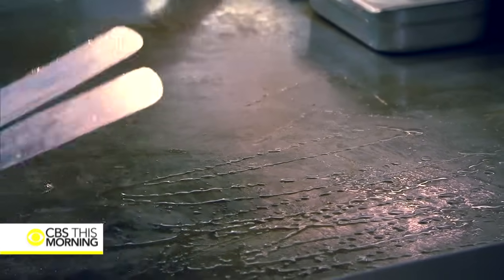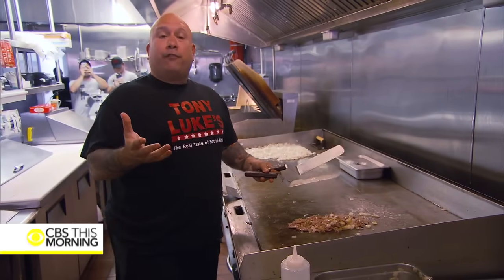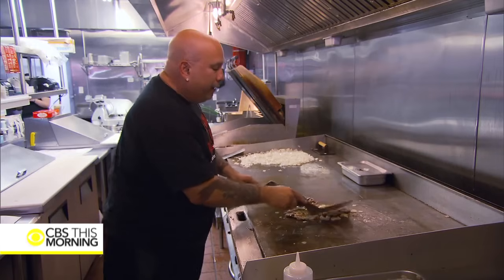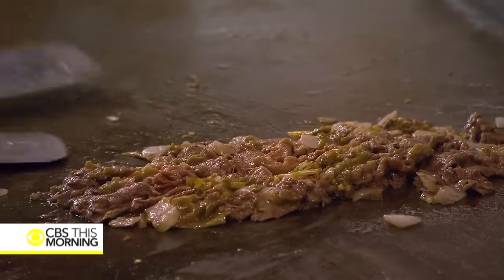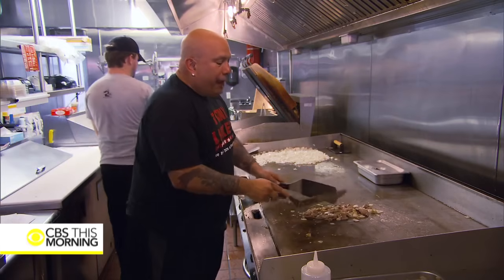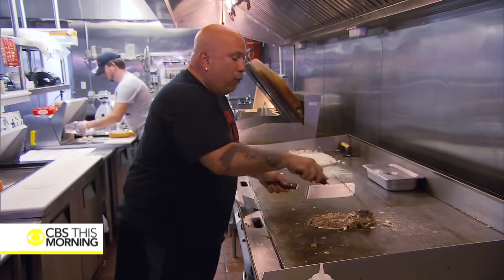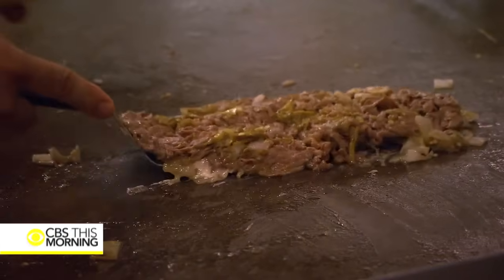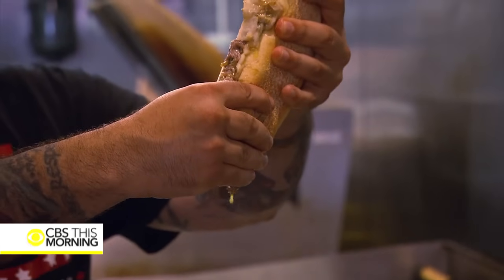How to create the perfect Philly cheesesteak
Tony Luke, the man behind one of Philadephia's most critically-acclaimed cheesesteaks, shows "CBS This Morning" how to create the juiciest sandwich.